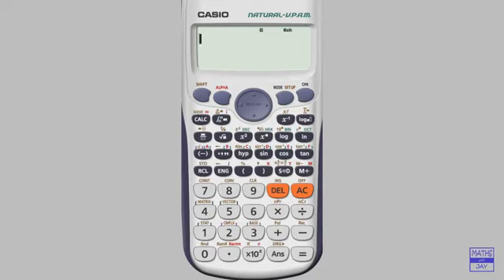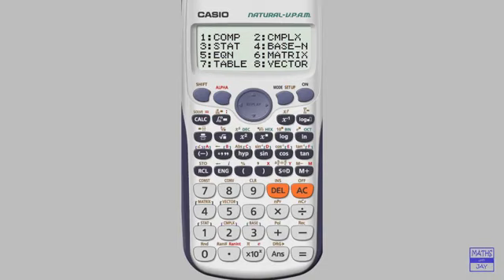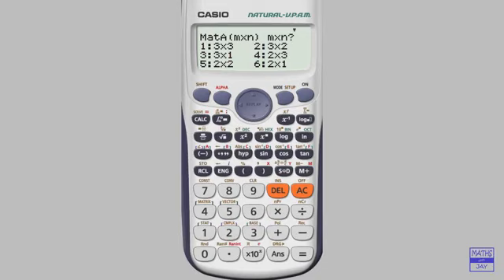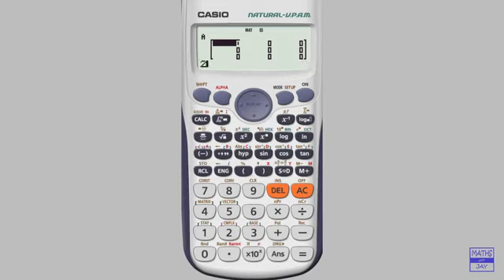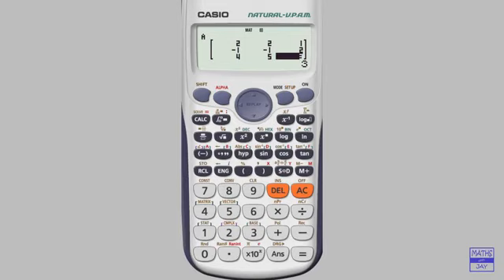Inverse of Matrix Using Scientific Calculator